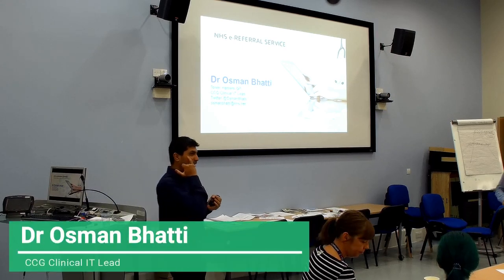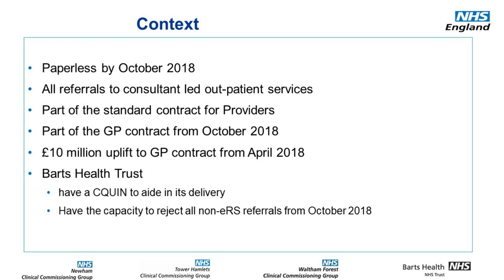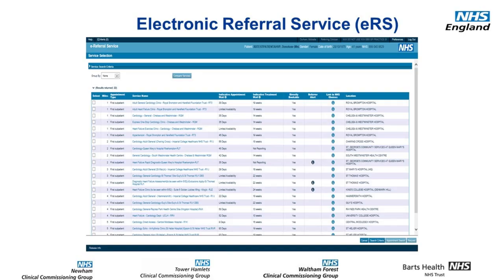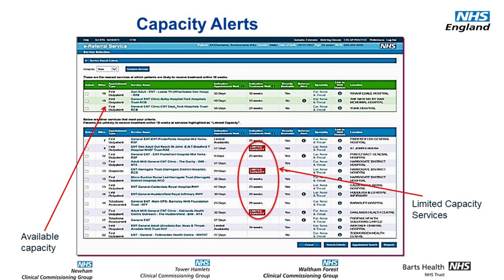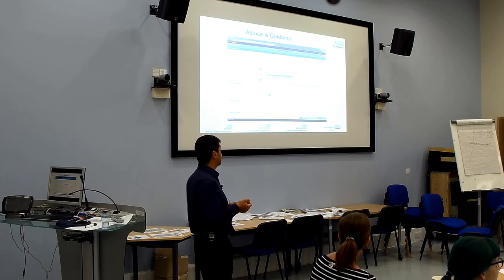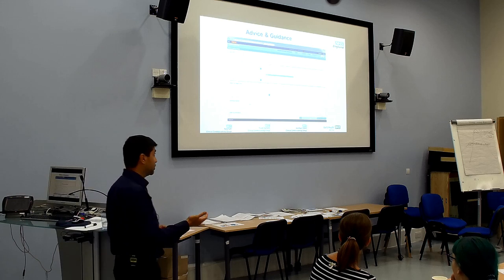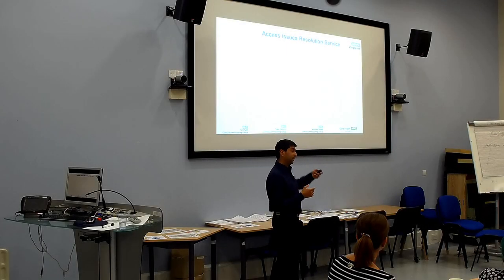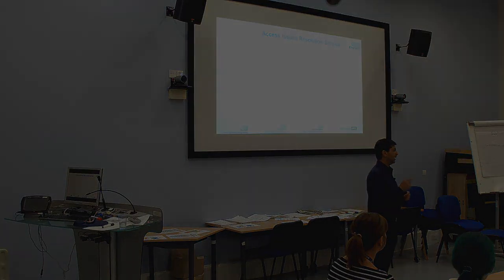NHS e-Referral Service & Skype Update- Dr Osman Bhatti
Tower Hamlets CEPN